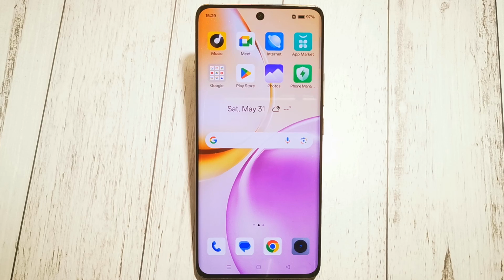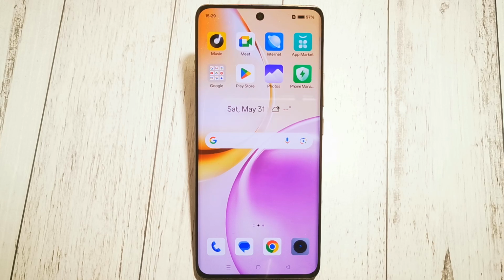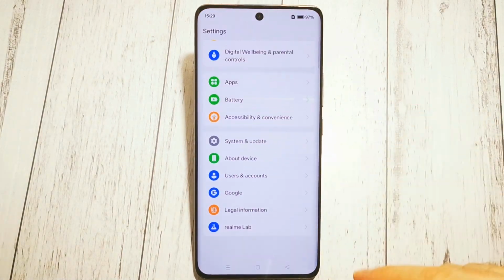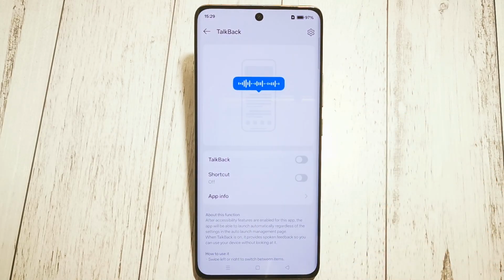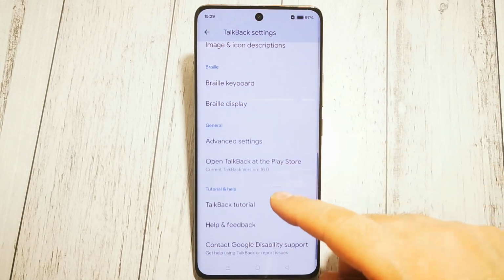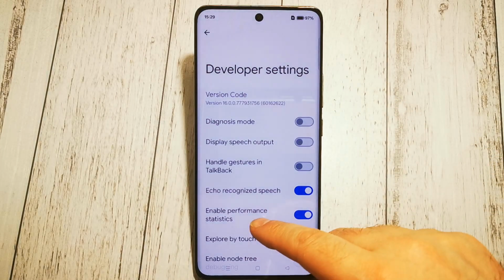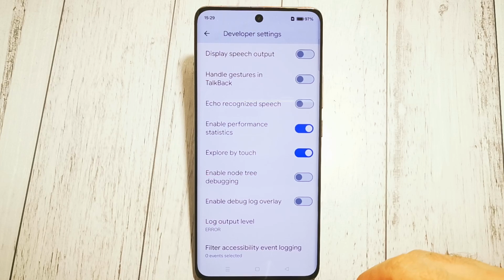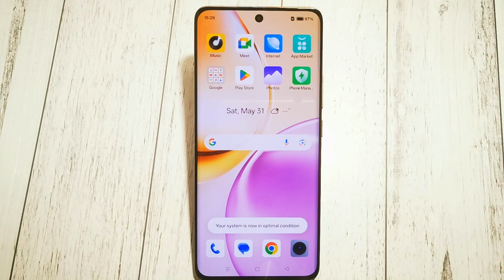🎙️ How to Turn Off Echo Recognizer Speech Option in TalkBack Developer Settings on Realme 14 Pro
If you no longer want TalkBack to use the “Echo Recognizer Speech” developer feature on your Realme 14 Pro, you can turn it off from TalkBack settings. Disabling this option restores default speech handling behavior.

Steps to Turn Off Echo Recognizer Speech in TalkBack:

Open TalkBack Settings:

Tap on TalkBack.

Open Developer Settings:

Inside TalkBack settings, scroll down and tap:

Advanced settings
Developer settings

Find Echo Recognizer Speech Option:

Look for settings such as:

Echo recognizer speech
Speech recognizer echo handling
Echo speech processing

Disable the Option:

Turn off the toggle next to “Echo Recognizer Speech.”
TalkBack will stop using this advanced speech recognition behavior.

How to Confirm the Change:

Use TalkBack with voice or speech features.
Check how spoken feedback behaves during navigation.
Confirm that default TalkBack speech handling is restored.

Important Notes:

Restores Default Behavior: TalkBack returns to normal speech processing.
Improves Stability: Useful if the feature caused unexpected behavior.
Easy Re-enable: You can turn it back on anytime in Developer Settings.

Now you know how to turn off the Echo Recognizer Speech option in TalkBack Developer Settings on your Realme 14 Pro!